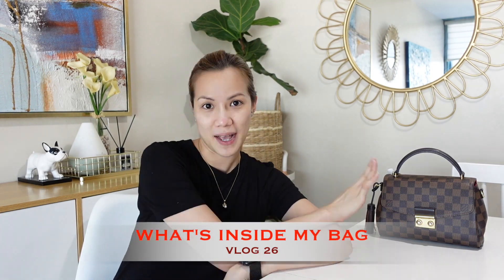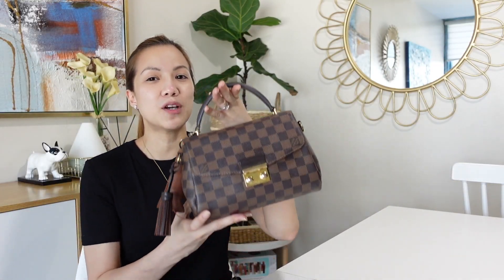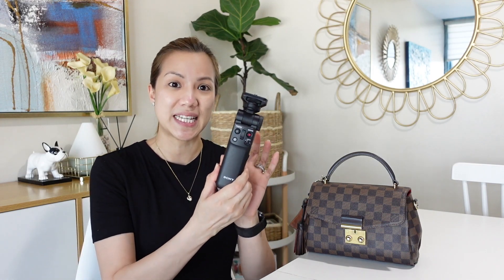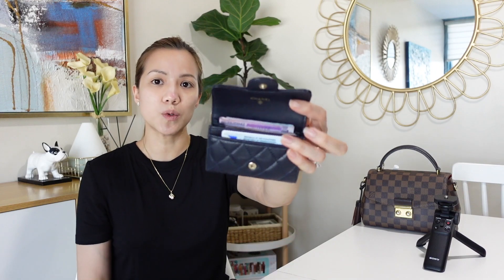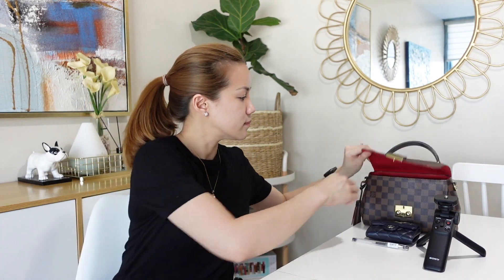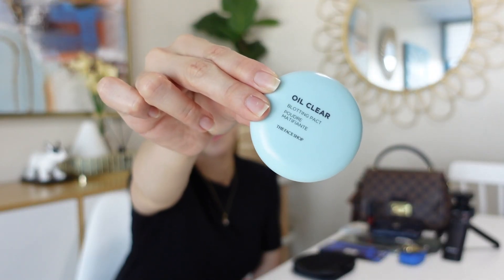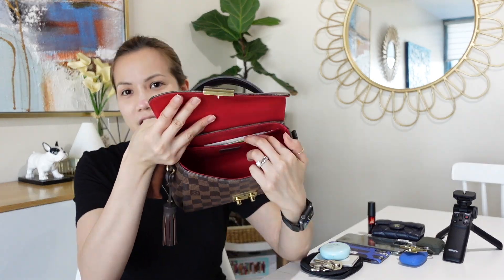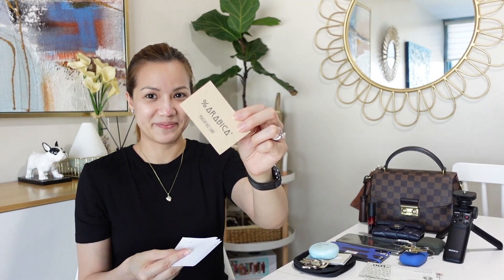What's In My Bag | Jill Ty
Halo! This is the reason why this bag is my favorite to use all the time. Have fun watching everyone!

Lyka: @jillty